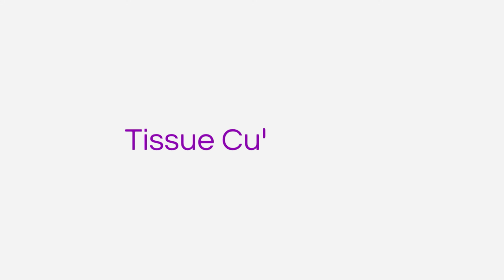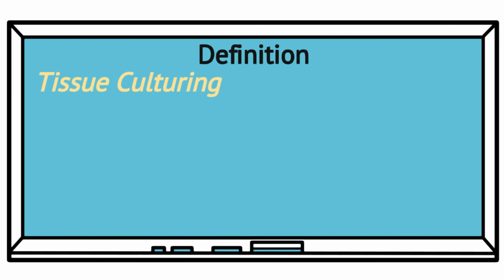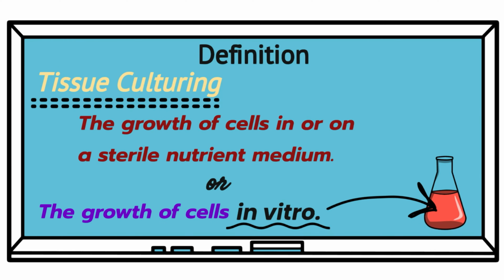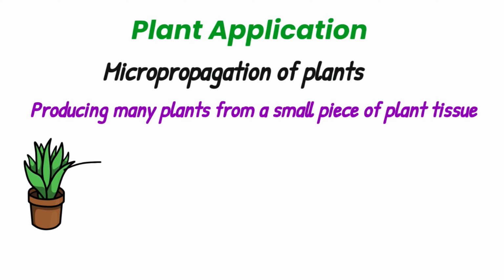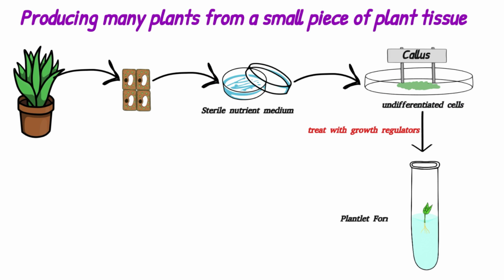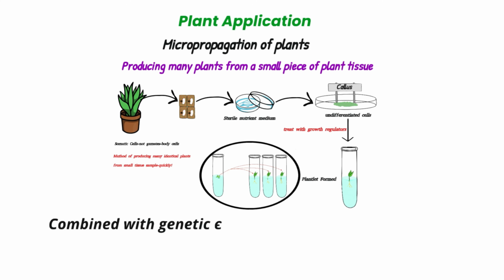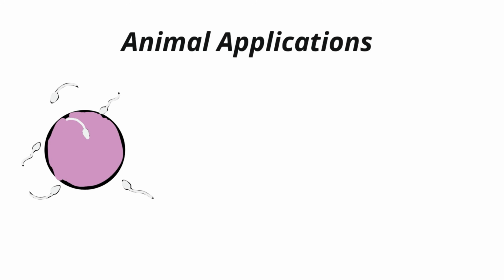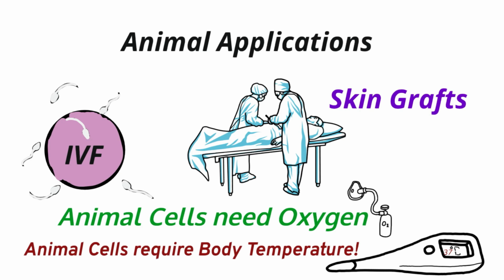TIssue Culturing- Biology Bugbears-Leaving Cert Biology-2023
This @BiologyBugbears video is a short recap of what tissue culturing is and what you need to cover for exam revision. Definition and applications (plant and animal). This is part of the chapter on cell diversity and vegetative propagation-updated to include recent marking schemes.